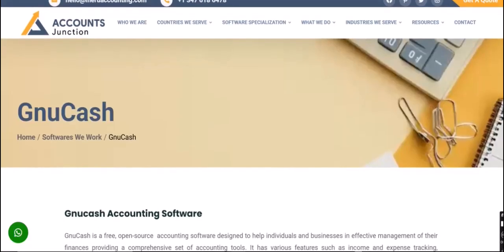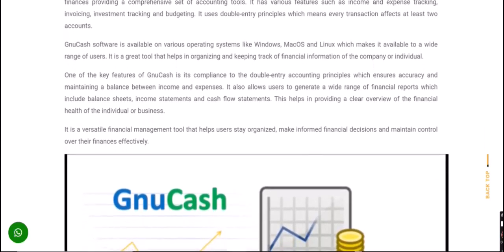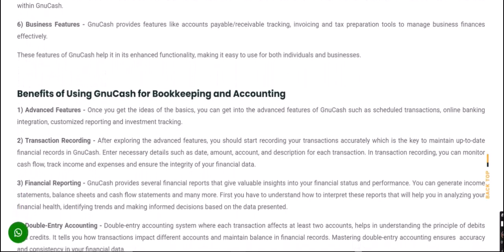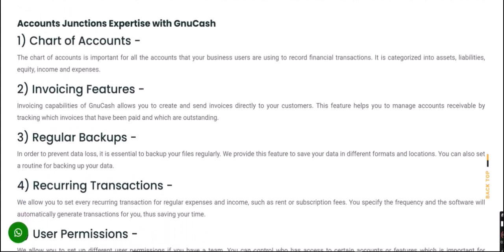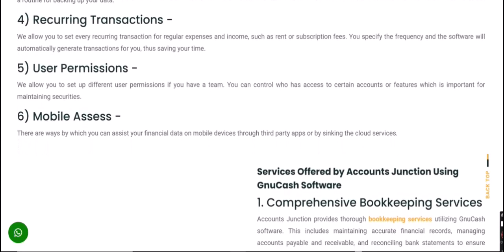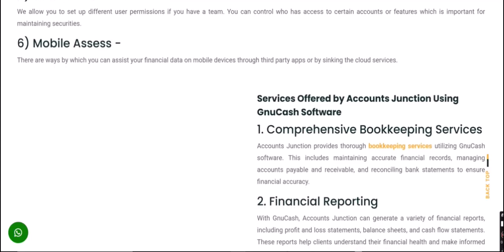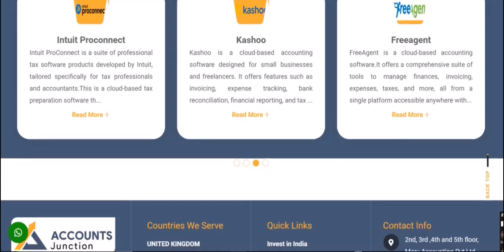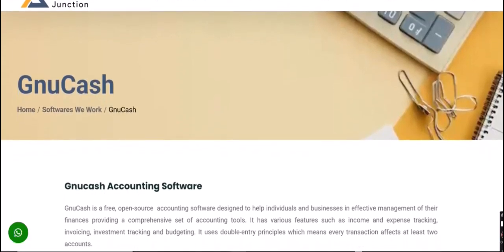How do I assign a payment in GnuCash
In this video, you will learn about How do I assign a payment in GnuCash

9 YouTube Channel Ideas to Help You Choose Your Own

✅IGNORE THIS
Related Search: